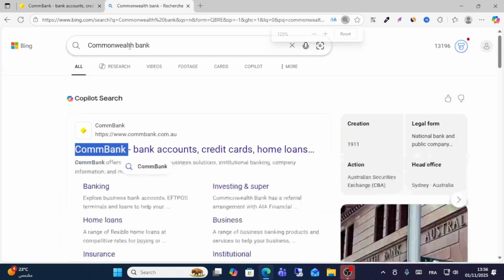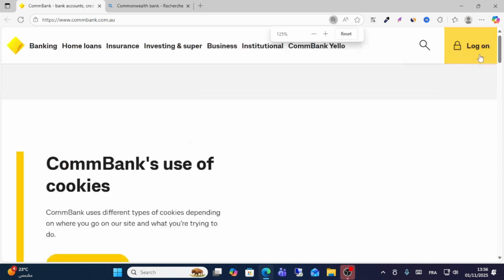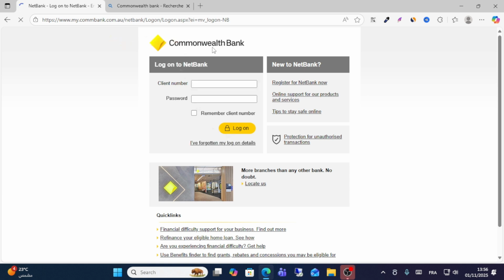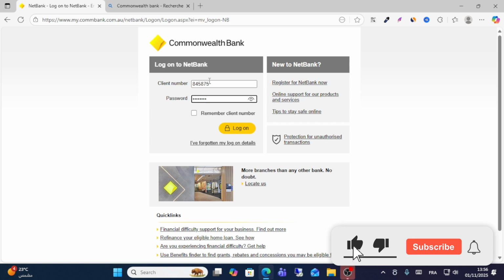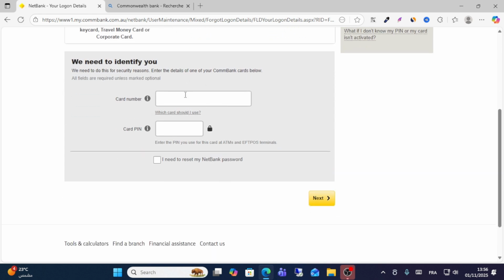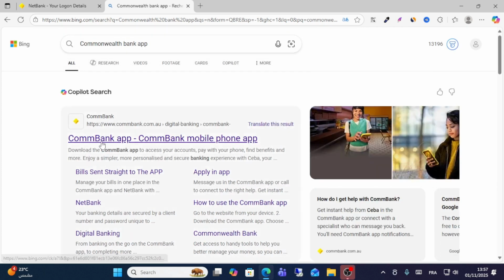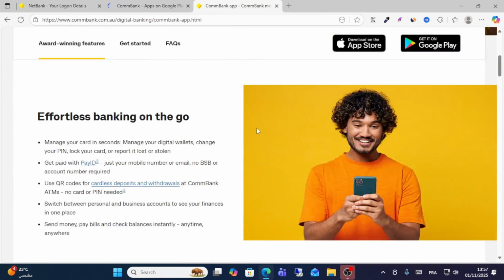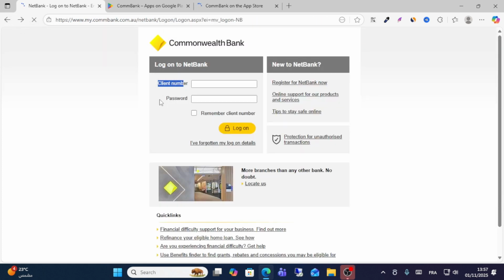How To Login Commonwealth Mobile Banking Account | Sign In & Access Your CommBank App - Step by Step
This video shows you how to log in to your Commonwealth Bank mobile banking account using the CommBank app.